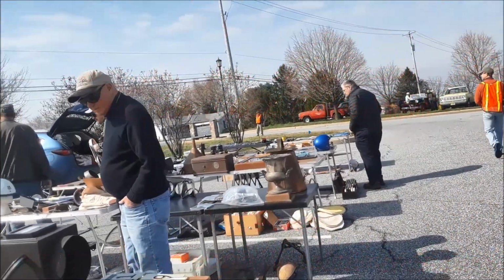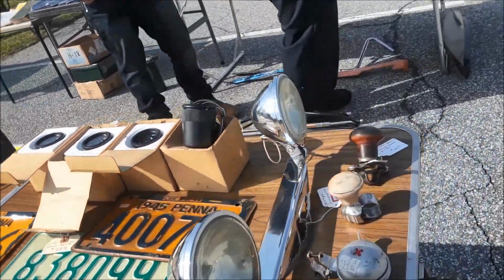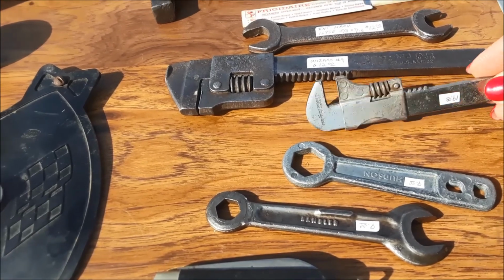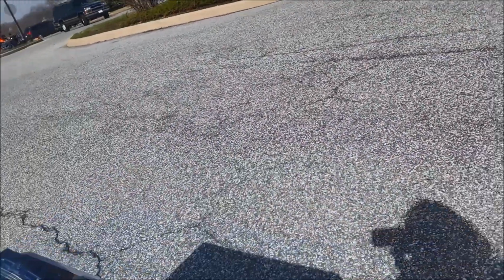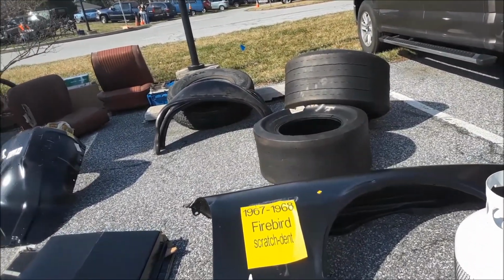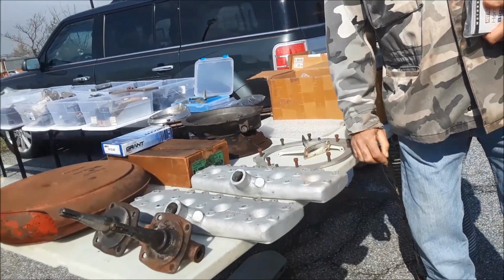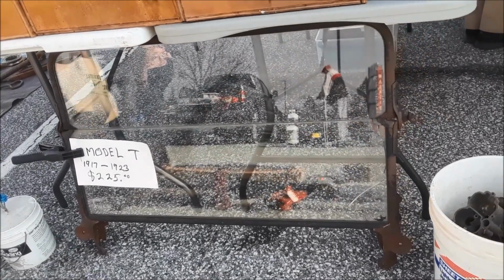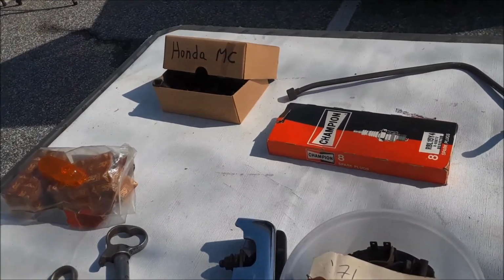Swap Meet Safari Showing You All the Cool Bits At the 2019 Brandywine Region AACA Swap Meet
From Rambler a wrench to Ford cheater heads, the hunt continues at the 2019 Brandywine Region AACA Swap Meet.  For more photos, videos and your regional calendar of events,